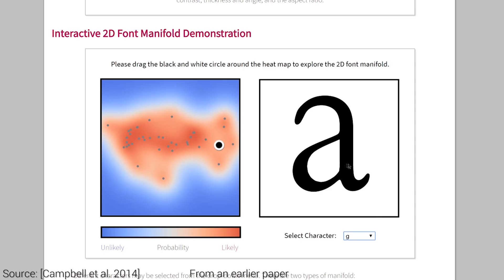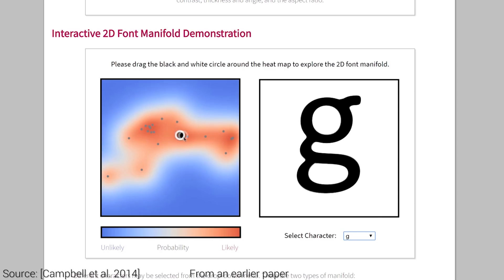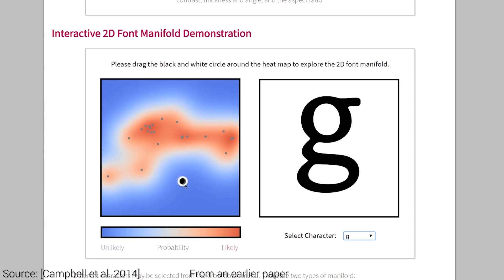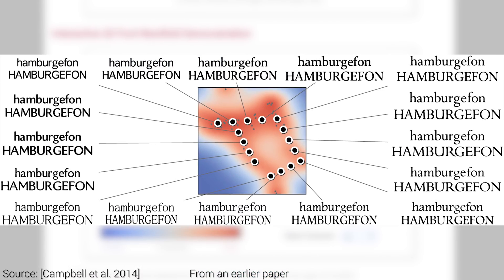Video Game Graphics To Reality And Back | Two Minute Papers #203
Andrew Melnychuk, Brian Gilman, Christoph Jadanowski, Dave Rushton-Smith, Dennis Abts, Eric Haddad, Esa Turkulainen, Evan Breznyik, Kaben Gabriel Nanlohy, Malek Cellier, Michael Albrecht, Michael Jensen, Michael Orenstein, Steef, Steve Messina, Sunil Kim, Torsten Reil.